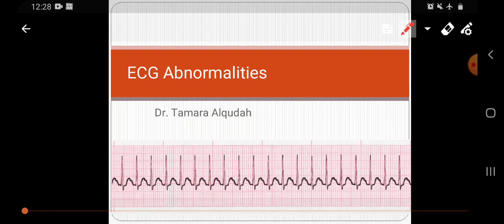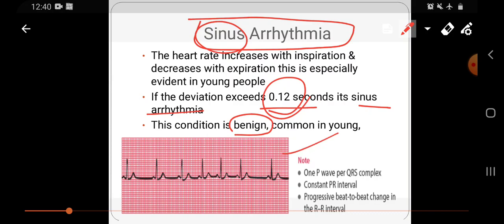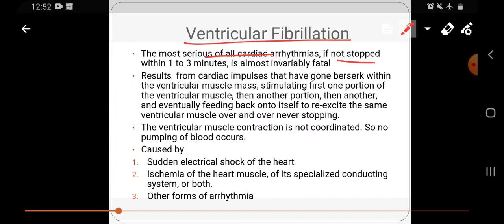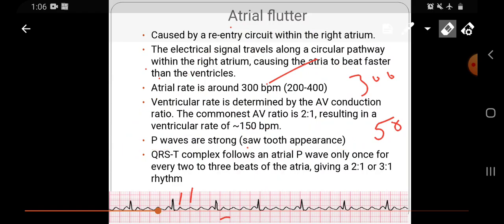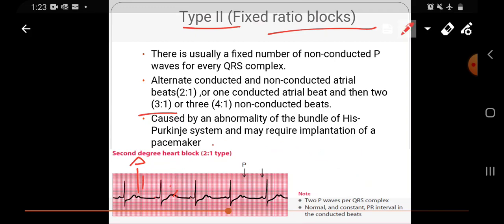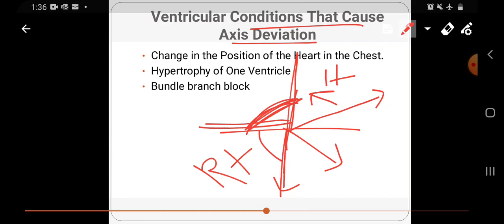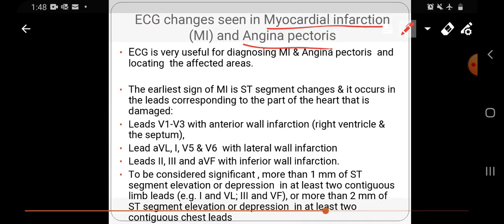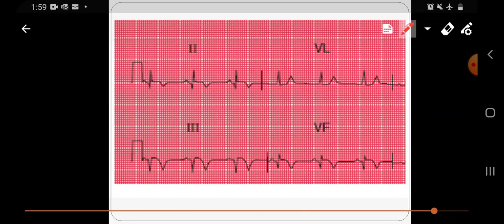CVS physiology lab 3 (ECG 3)